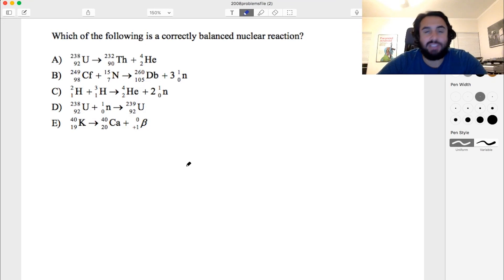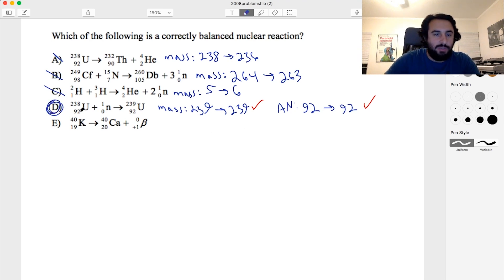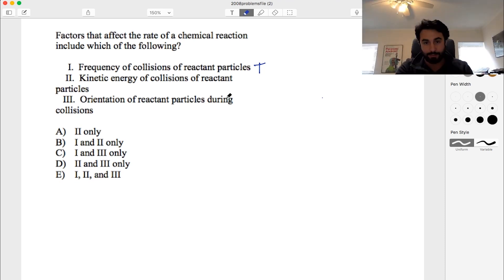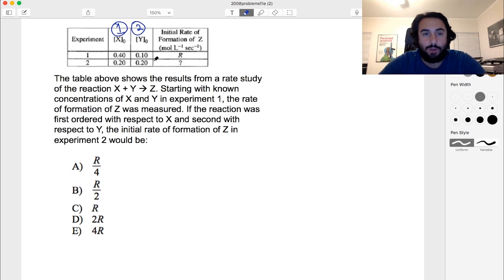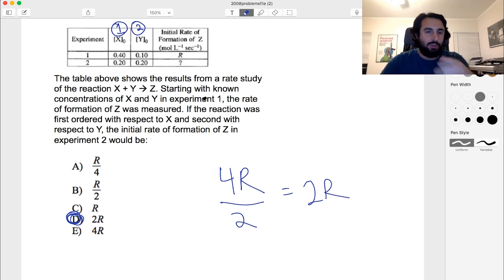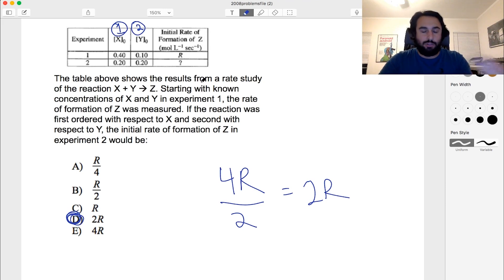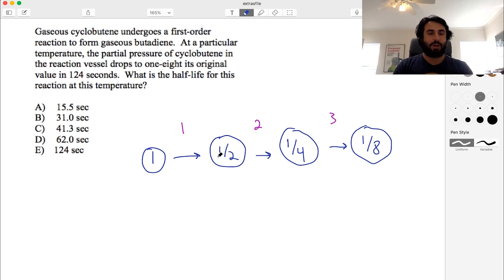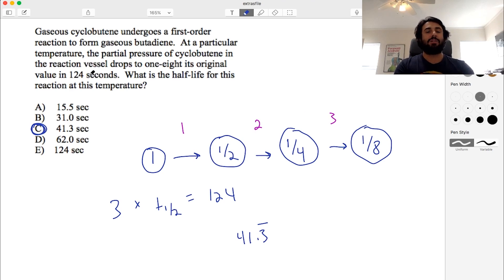AP Chemistry Unit 5 Multiple Choice Questions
Let me help you prepare for the AP Chemistry exam! These review materials are the absolute fastest way to review all the most important concepts. Check out the unit summary videos, then test your knowledge with tons of practice problems.

Unit 5: Kinetics
- Reaction Rates
- Introduction to Rate Law
- Concentration Changes Over Time
- Elementary Reactions
- Collision Model
- Reaction Energy Profile
- Introduction to Reaction Mechanisms
- Reaction Mechanism and Rate Law
- Steady-State Approximation
- Multistep Reaction Energy Profile
- Catalysis